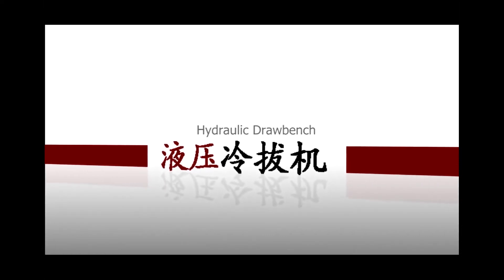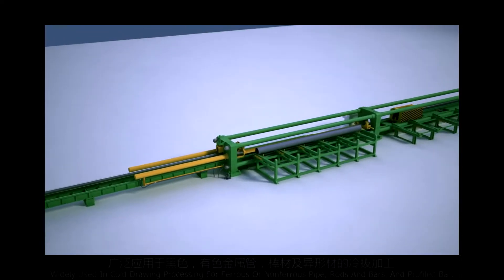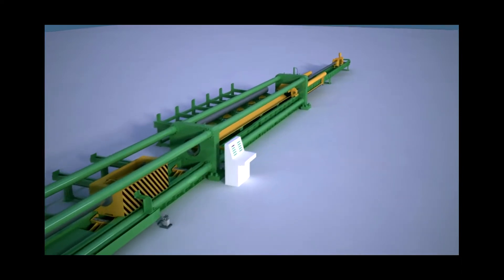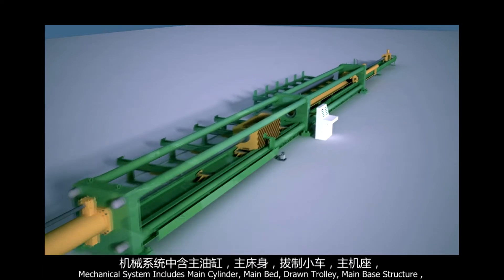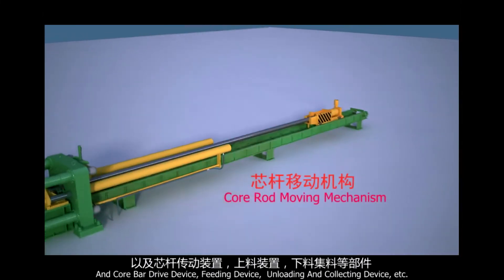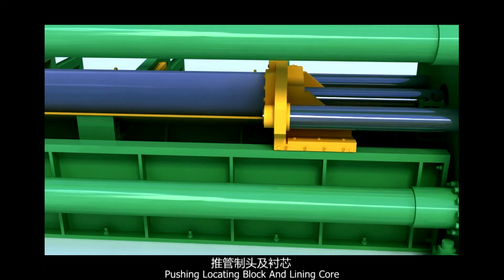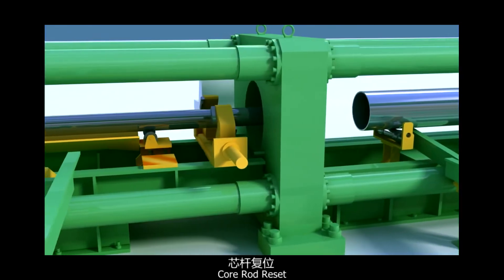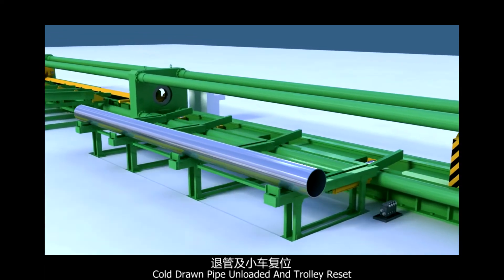How Senbo Hydraulic Cold Draw Bench Work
Hydraulic cold draw bench, which is driven by hydraulic cylinder, is used to produce high precision finished pipes and bars in room temperture. Compare with chain type cold drawing machine, hydraulic type is more stable and lower noise.